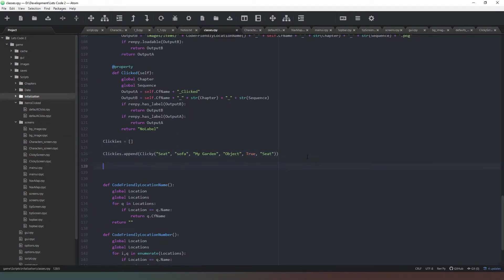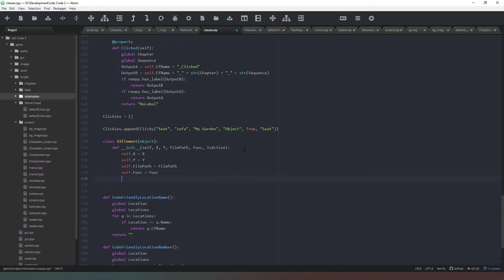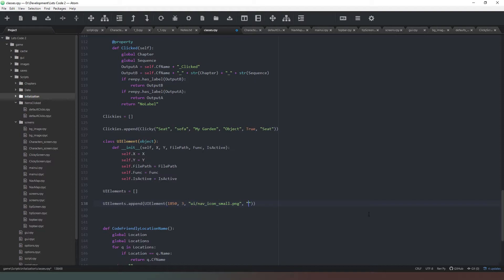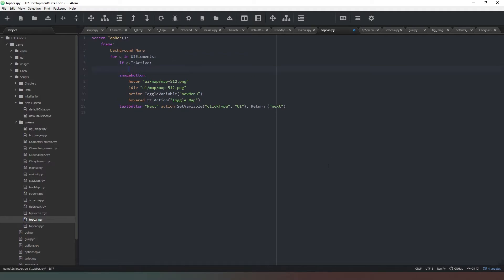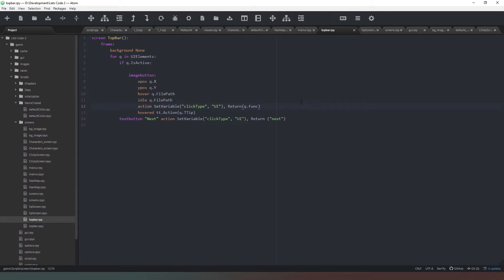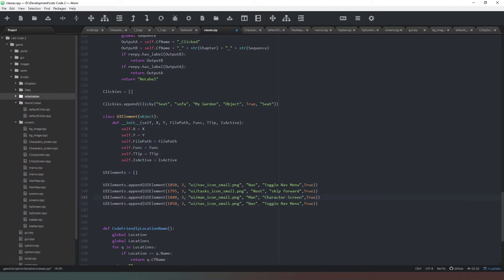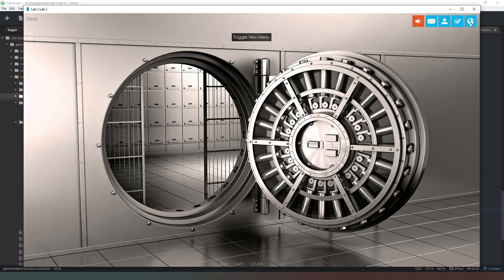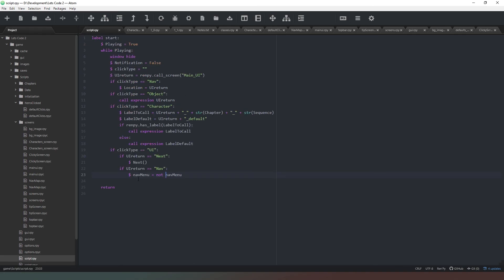[Ren'Py][Let's Code Season 2] part 12 Finishing the top toolbar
In this video we add the finishing touches to the top icon bar

Links